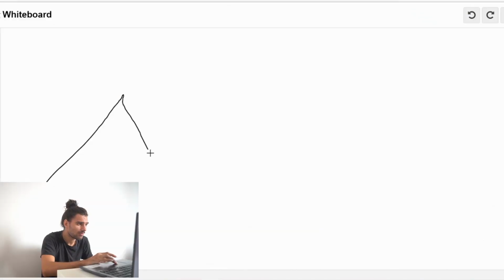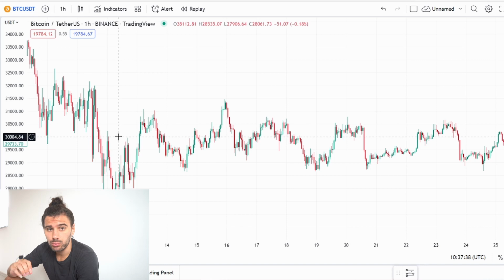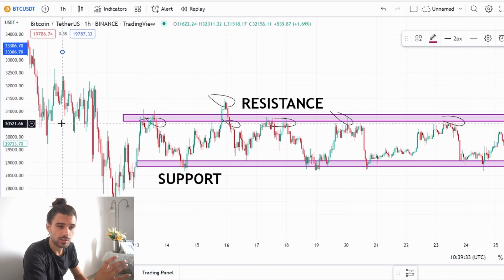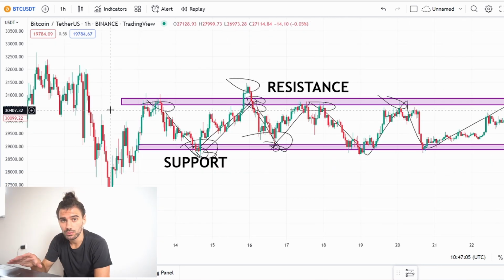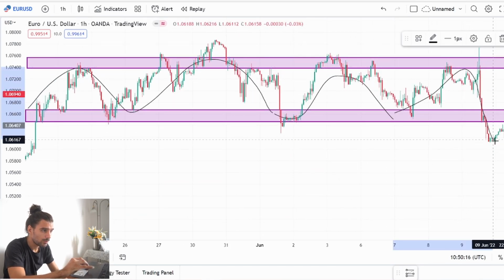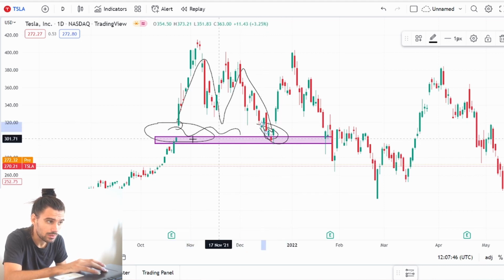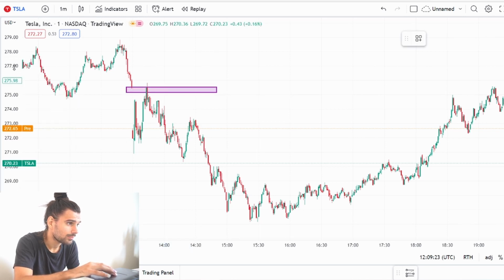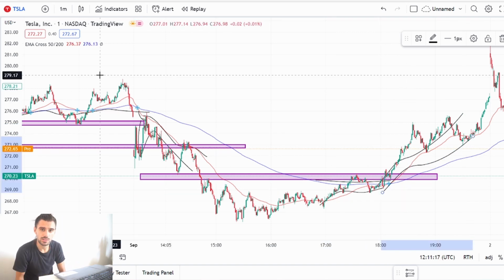Trading Support And Resistance For Dummies